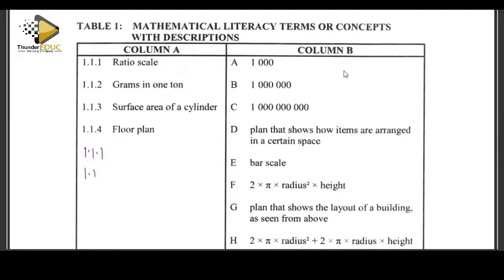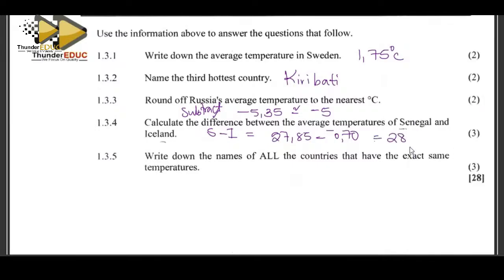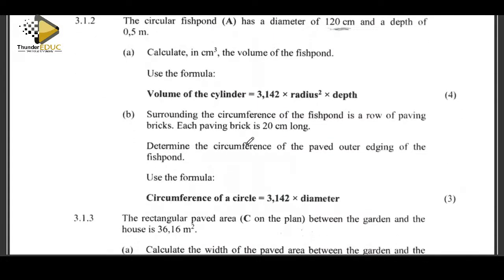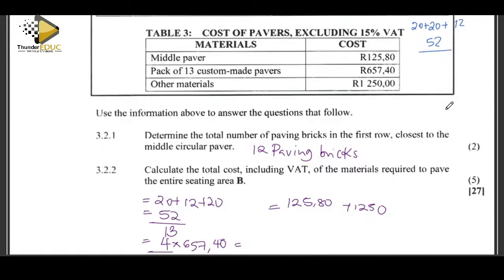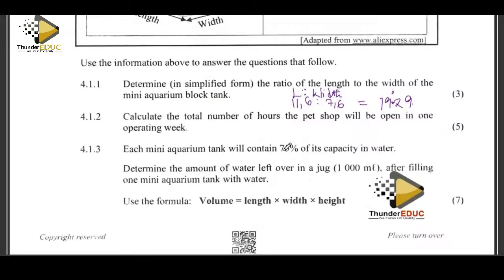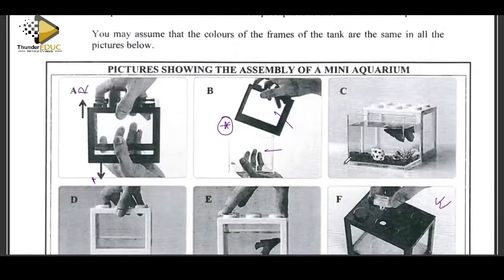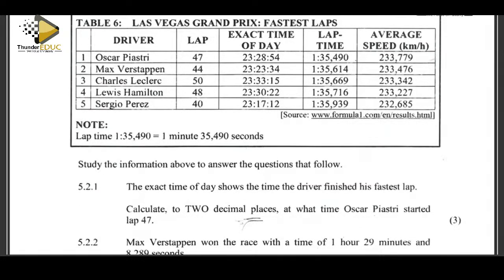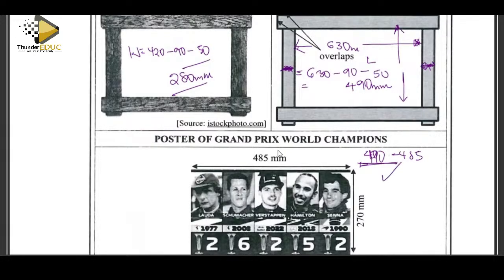2025 MEMO MATHEMATICAL LITERACY P.2 GRADE 12 : MAY-JUNE EXAMS GRADE 12 2025 memo [THUNDEREDUC]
GRADE 12 MATHEMATICAL LITERACY: FINAL  EXAM, MAY-JUNE EXAMS  GRADE 12 2025 [THUNDEREDUC] FINAL EXAM
MATHEMATICAL LITERACY PAPER 2 MAY-JUNE EXAMS
2025  MEMO  MATHEMATICAL LITERACY P.2 GRADE 12 : MAY-JUNE EXAMS  GRADE 12 2025 [THUNDEREDUC]